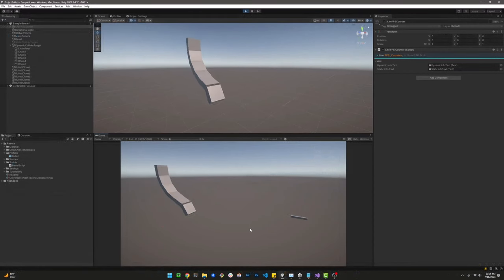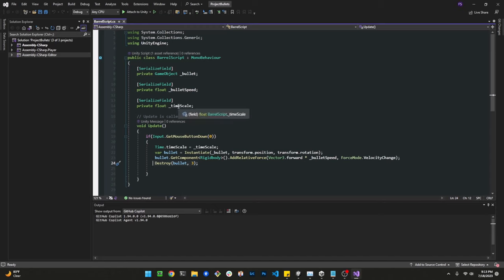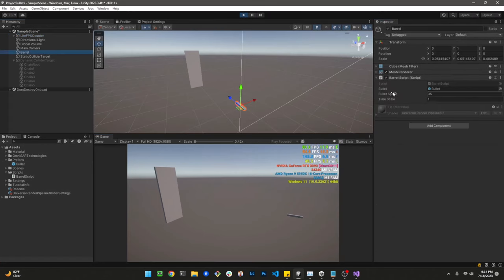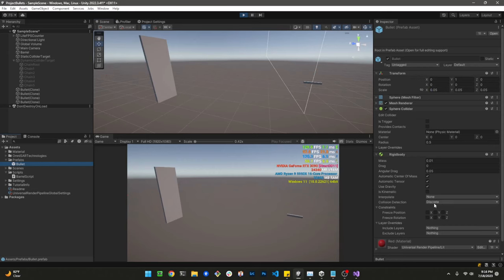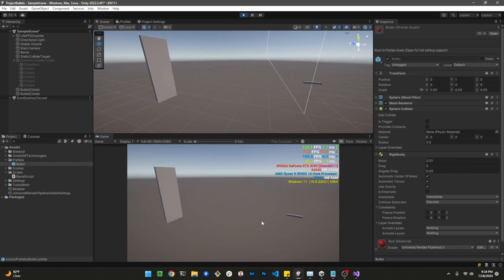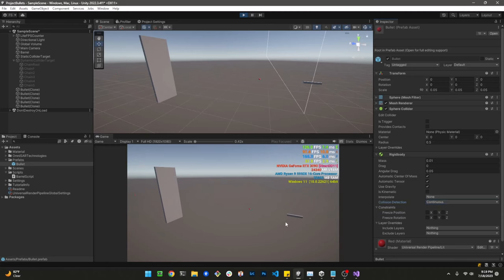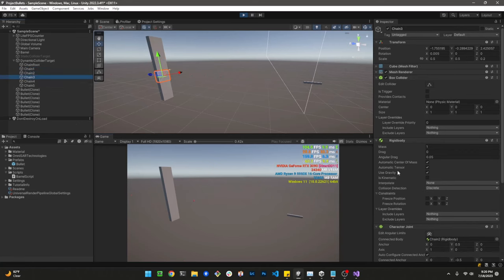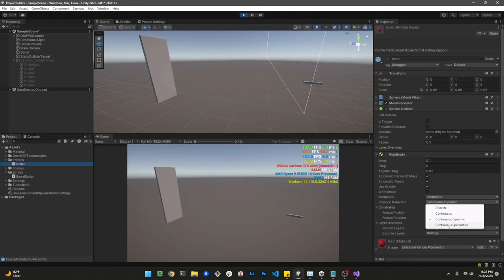Unity Tutorial - 100% Collision detection!! (NO RAYCAST NEEDED)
In this short tutorial, I am covering how to configure your rigidbody so the physics engine continuously detects a collision.  No ray cast is needed!!